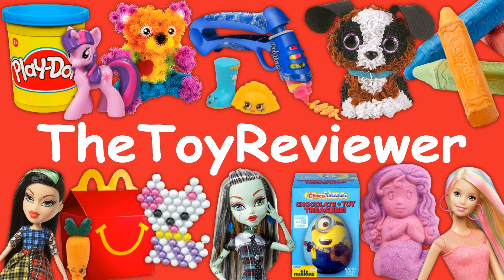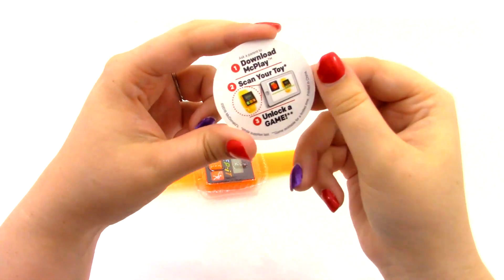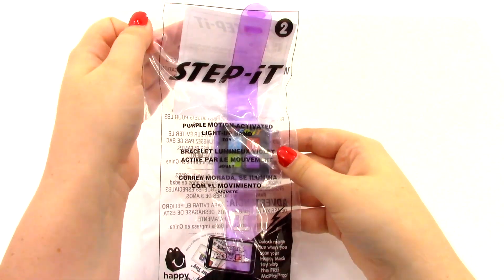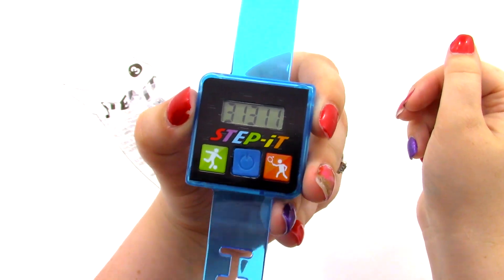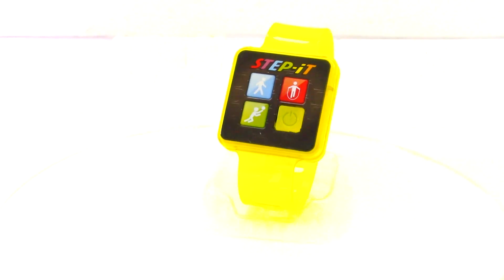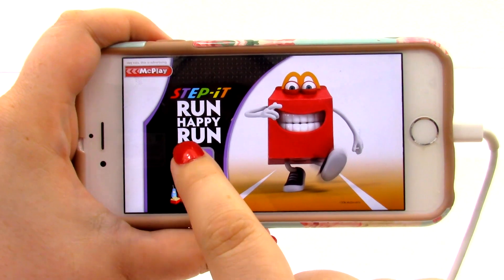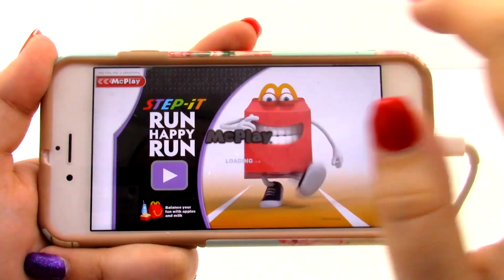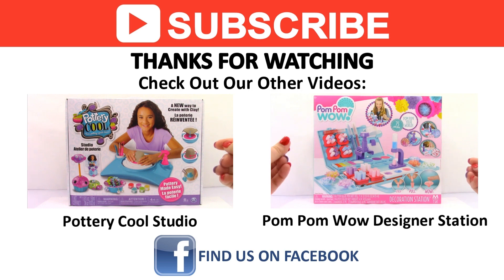[RECALLED] 2016 Step-It McDonalds Happy Meal Toys COMPLETE of 6 Unboxing Toy Review TheToyReviewer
[Please note that these toys have been recalled by the Product Safety Commision] Step-It Activity Wristbands: August 9, 2016 - August 29, 2016 Kids can kids can stay fit with Step-It Light Up and Counting Wristbands with each McDonald’s® Happy Meal®. Now through August 29th. At participating McDonald’s. We will also be taking a look at the new McPlay App games.

1:44 - #1 Orange Activity Counter Toy
4:06 - #2 Purple Motion Activated Light-Up Band Toy
5:47 - #3 Blue Activity Counter Toy
6:52 - #4 Yellow Motion Activated Light-Up Band Toy
7:45 - #5 Green Activity Counter Toy
8:34 - #6 Motion Activated Light-Up Band Toy

Welcome to TheToyReviewer channel on YouTube! This is a kid-friendly channel featuring lots of popular videos on Beados, Shopkins, Frozen, Disney, Littlest Pet Shop LPS, My Little Pony MLP, Play-Doh, Barbie, Minecraft, Girl Scouts, Num Noms, Shopkins, Happy Meal, Color Changers, Cars, Aquabeads, Kinetic Sand, Cra-z-Sand, Cra-z-Art, Skwooshi, Popin' Cookin, Yummy Nummies, Crayola, Little Live Pets, DohVinci, Nerd Block, Awesome Pack, Kawii Box, Lego, Mega Bloks, Princesses, Mermaids, Dolls, Bratz, Puppy, Kitty, Blind Bag, Surprise Eggs, Bunchems, and much more!